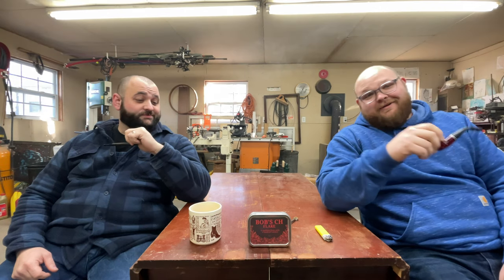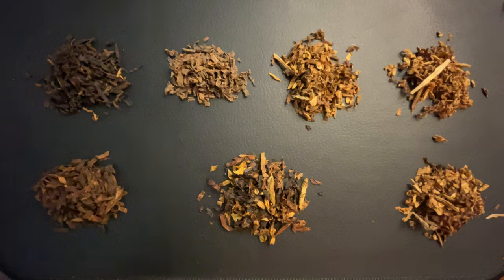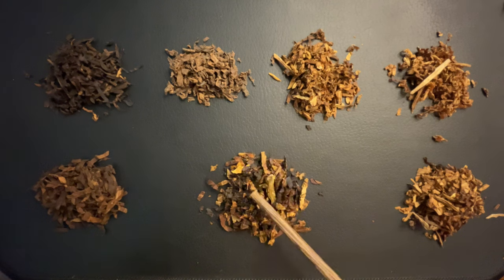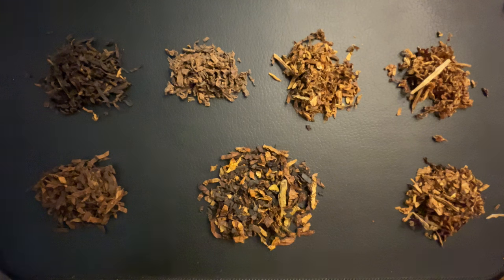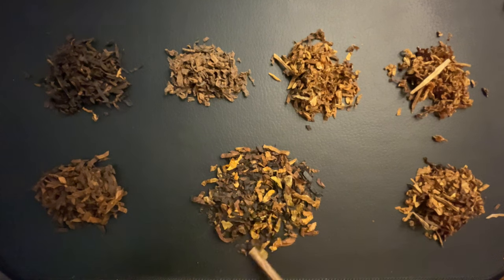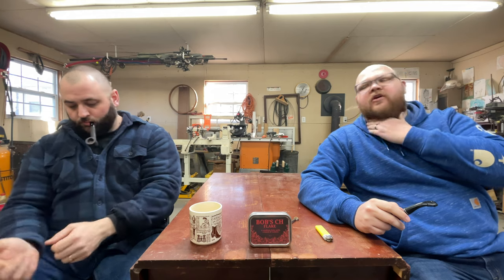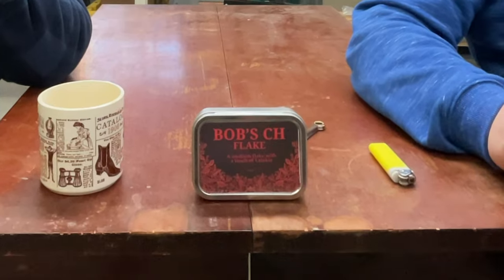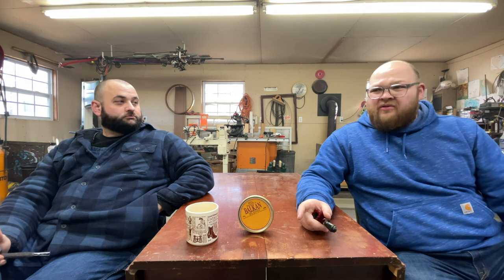Bill Bailey's Balkan Blend | Dan Tobacco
Join us as we start down the path of Dan Tobacco, beginning with Bill Bailey's Balkan Blend!